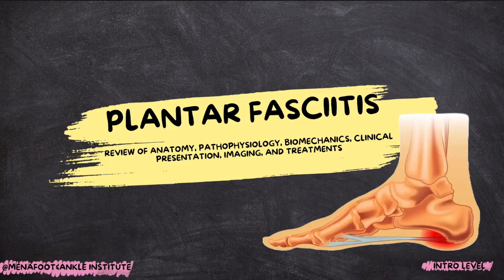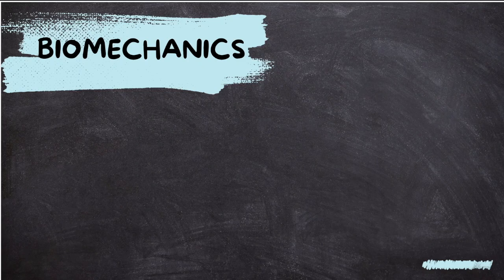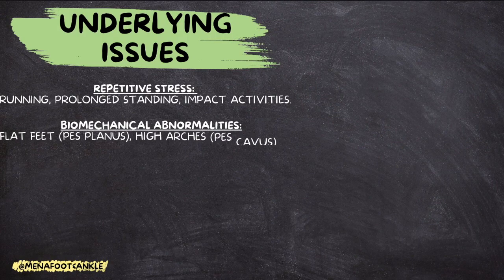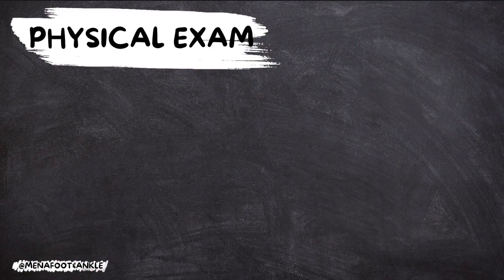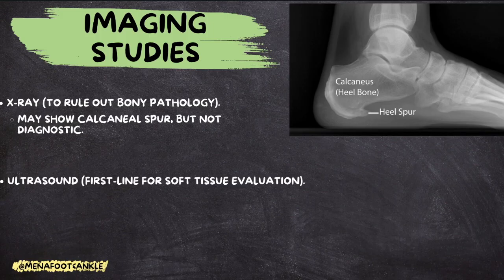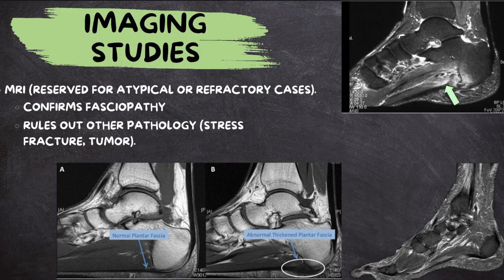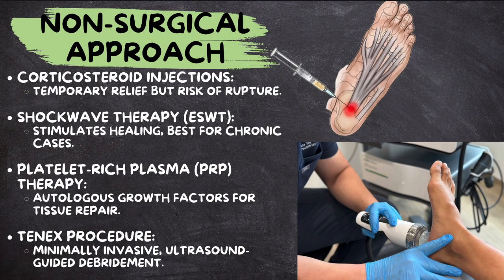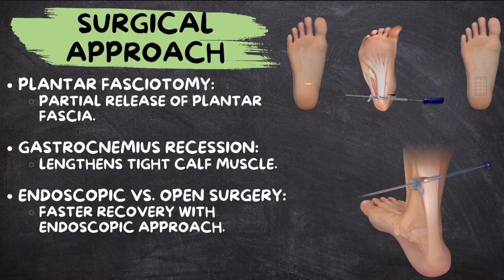Introduction of Plantar Fasciitis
Plantar Fasciitis: The Complete Guide – Diagnosis, Treatment & Surgery

Welcome to Mena Foot & Ankle Institute! In this in-depth lecture, we cover everything you need to know about Plantar Fasciitis—one of the most common causes of heel pain. Whether you’re a podiatry student, resident, or clinician, this video provides a high-yield, board-relevant breakdown of the condition from pathophysiology to surgical intervention.

🔹 What You’ll Learn:
✅ Pathophysiology & Biomechanics – Why plantar fasciitis is a degenerative fasciopathy, not an inflammatory process
✅ Clinical Presentation & Physical Exam – How to diagnose it with classic signs like first-step pain & Windlass test
✅ Imaging & Differential Diagnoses – When to order X-rays, ultrasound, or MRI
✅ Conservative Treatment Options – The best stretches, orthotics, night splints, and therapies
✅ Advanced Therapies – Corticosteroid injections, PRP, and shockwave therapy explained
✅ Surgical Indications & Techniques – When to consider a plantar fasciotomy, risks, and post-op rehab
✅ Case Studies & Clinical Pearls – Real-world examples to help refine your diagnostic and treatment skills

🔥 This video is packed with high-yield clinical pearls to help you master plantar fasciitis for boards, exams, and patient care!